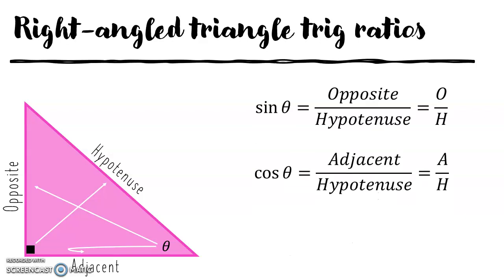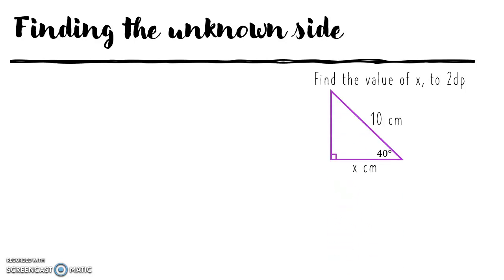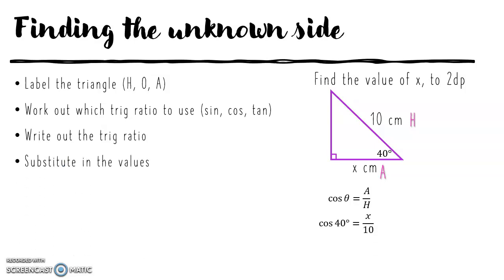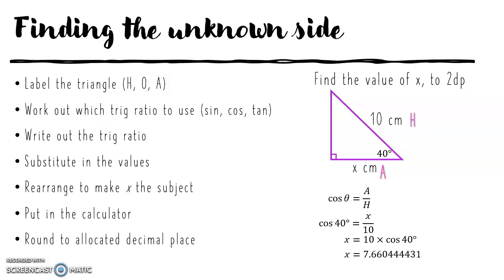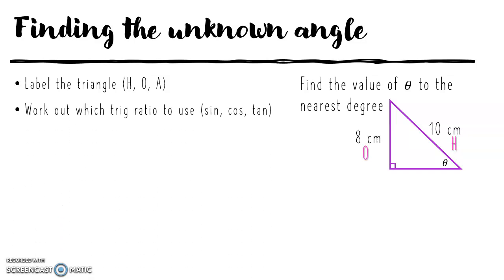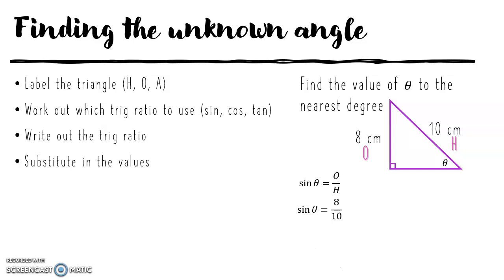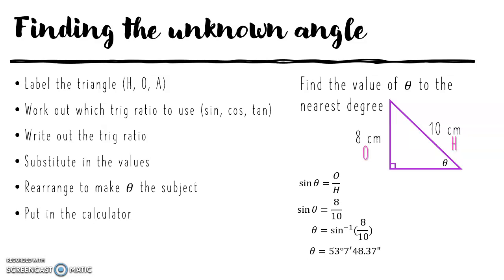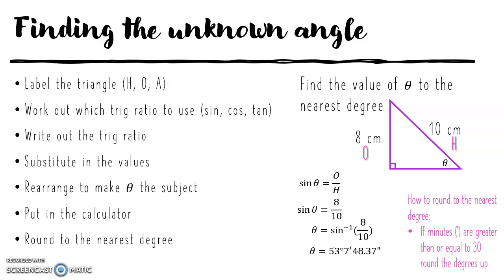Review of Right-Angle TriangleTrigonometric Ratios